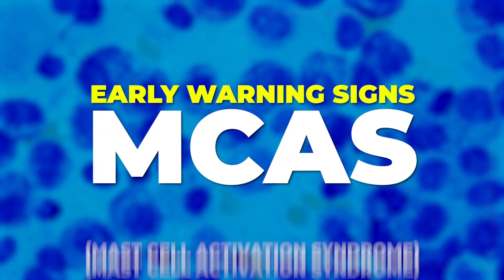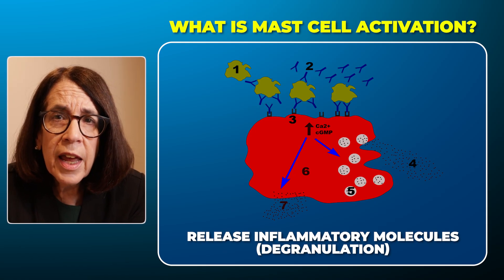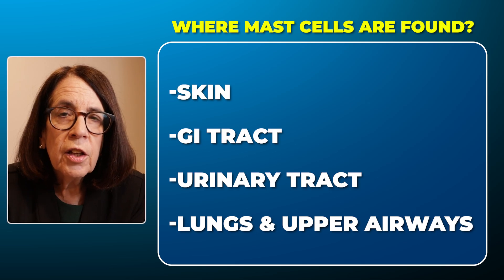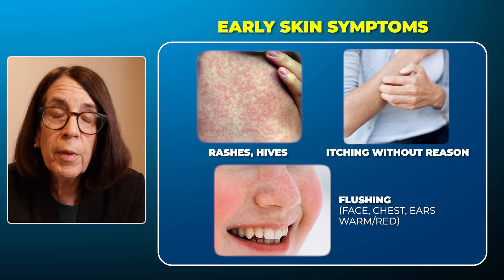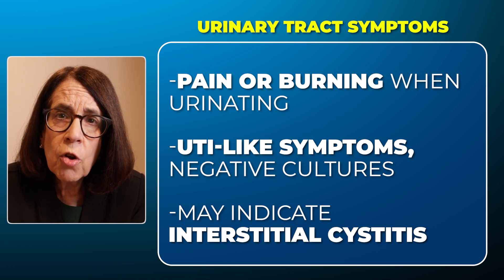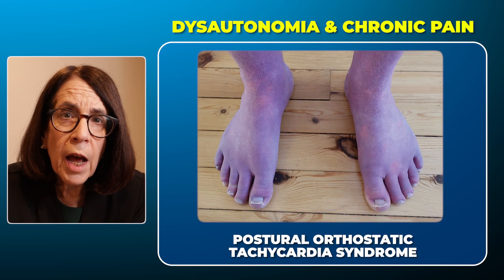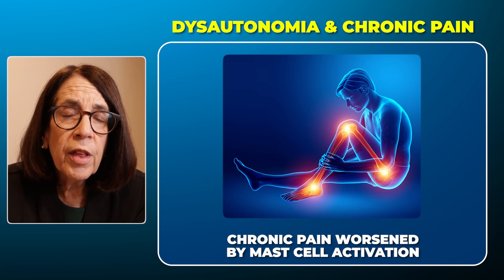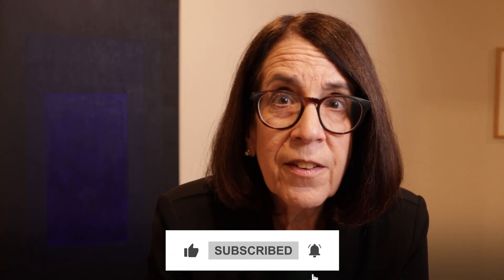Mast Cell Activation Syndrome (MCAS): Early Warning Signs to Watch Out For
Learn more about symptoms, diagnosis, and management on The Ehlers-Danlos Society

Mast Cell Activation Syndrome (MCAS) often goes undetected—especially in those with Ehlers-Danlos or hypermobility. Dr. Clair reveals key warning signs like itching, gut issues, urinary burning, chronic pain, and dysautonomia. These symptoms aren’t random—they’re immune system red flags. Learn to recognize the patterns and take action early.

CHAPTERS

00:00 – What Is Mast Cell Activation?
00:18 – How Mast Cells Work in the Immune System
00:56 – Degranulation: The Root of Inflammation and Pain
01:06 – Where Mast Cells Live: High-Risk Organ Systems
01:34 – Skin Symptoms: Itching, Rashes, Flushing
02:03 – Gut Symptoms: Bloating, Pain, and Food Triggers
02:22 – Urinary Tract: Burning Without Infection
03:02 – Dysautonomia and POTS: Hidden Clues
03:31 – Chronic Pain and Joint Hyperlaxity
04:06 – Summary of Early Warning Signs
04:21 – Where to Learn More About Mast Cell Activation